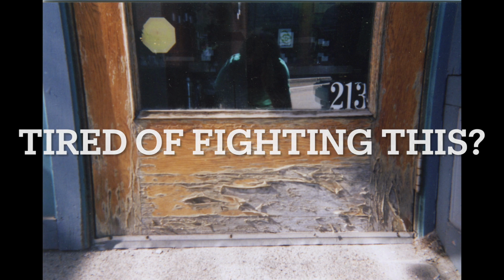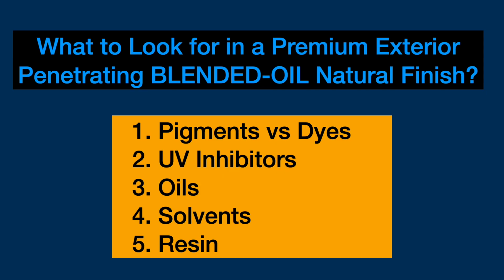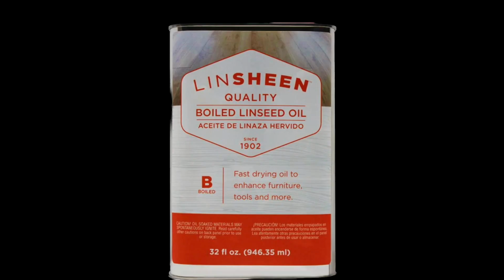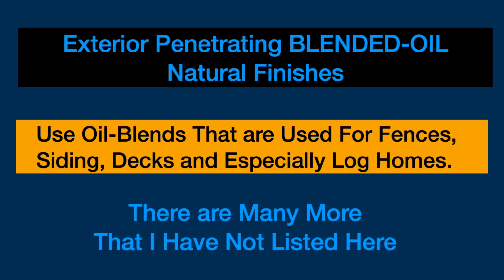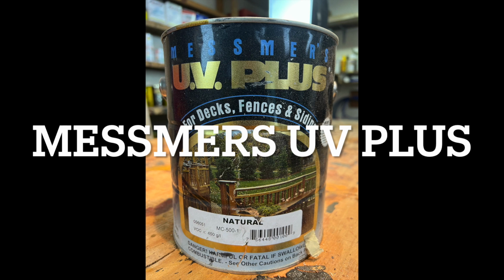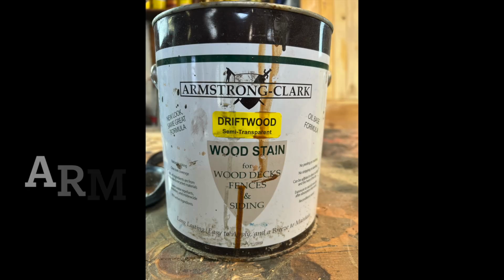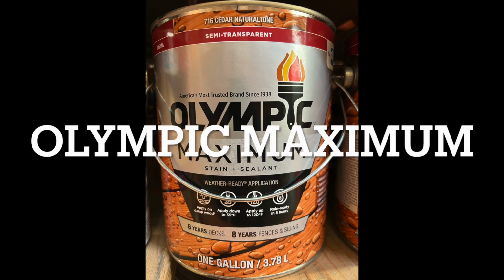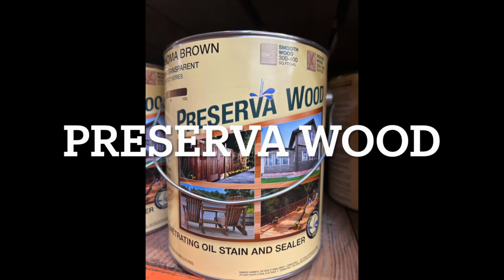Top 8 Penetrating Oil Blended Exterior Finishes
This short, fast-paced video starts with going over what makes up the best penetrating oil-Blended, Natural Exterior Finishes.  I finish by going over the top 8 brands, in my opinion,  that are nationally available at retail stores.  I also tell you which stores carry each brand.

For the DIY'er that want more detailed information I offer the DIY Door Refinishing Ebook and Video-Guide

For those interested in a professional coaching program I offer